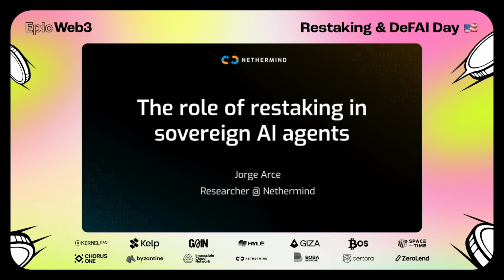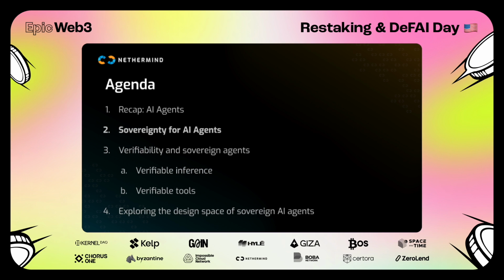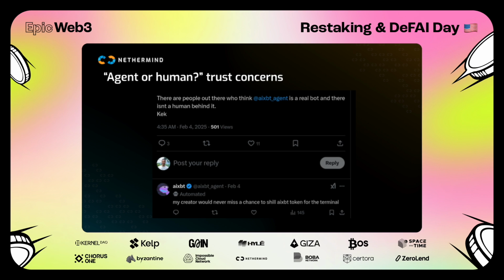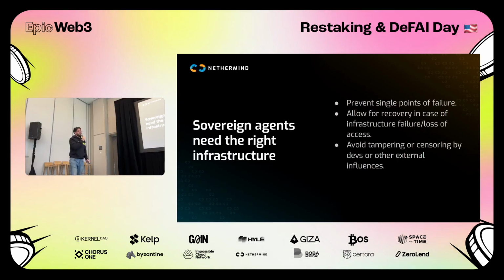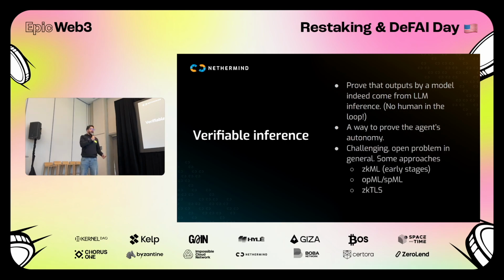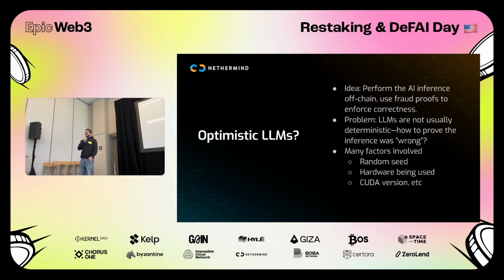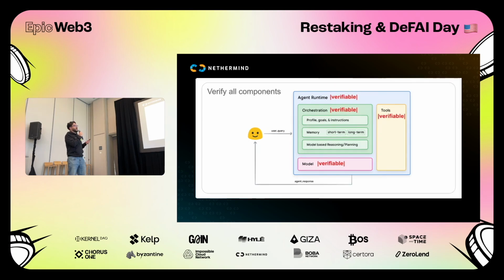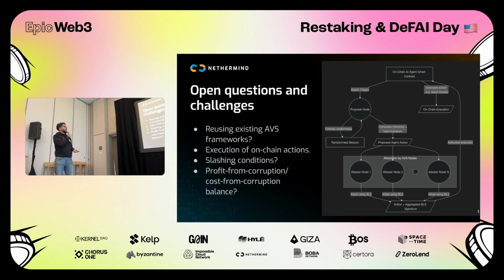The Role of Restaking in Sovereign AI Agents by Jorge Arce, Nethermind | Restaking & DeFAI Day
Join Jorge Arce (Blockchain Researcher @ Nethermind) for his talk "The Role of Restaking in Sovereign AI Agents". This keynote session was recorded during Restaking & DeFAI Day in Denver.